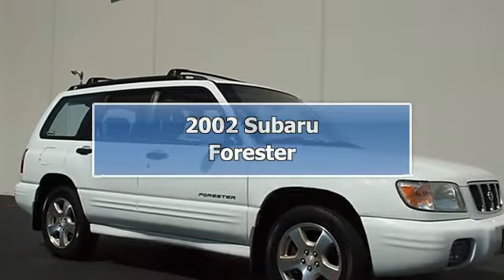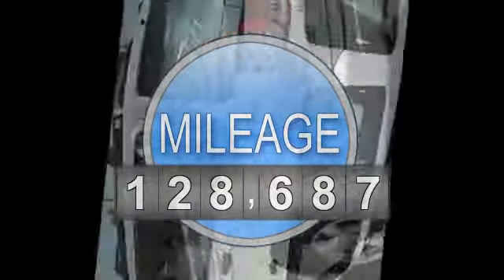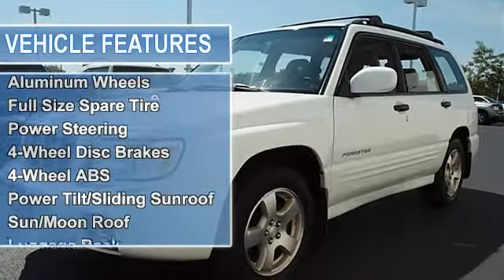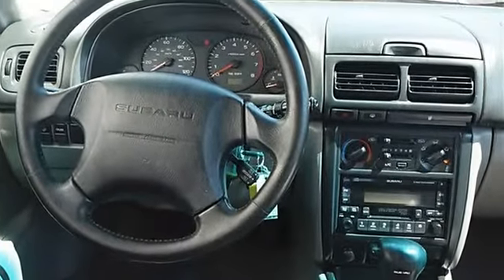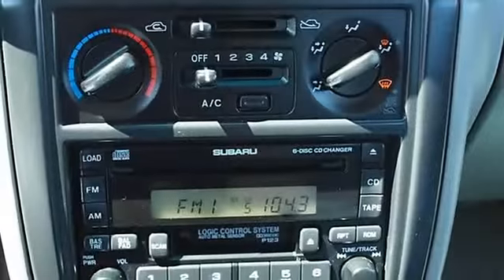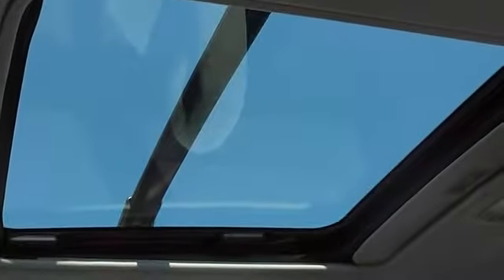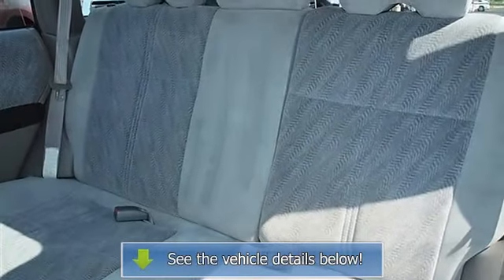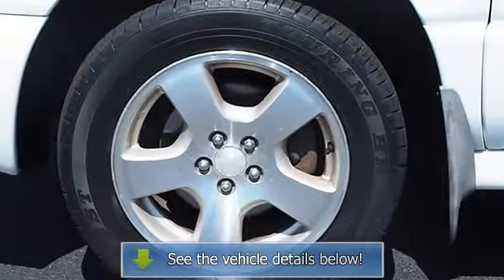2002 Subaru Forester - Classic Dealer Group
For Sale: 2002 Subaru Forester
VIN: JF1SF65632H758335
Engine: Gas Flat 4-Cyl 2.5L/150
Drivetrain: AWD
Transmission: Automatic
Mileage: 128,687
Color: Aspen White (exterior) Gray (interior)

Features:
2002 Subaru Forester Sport Utility.